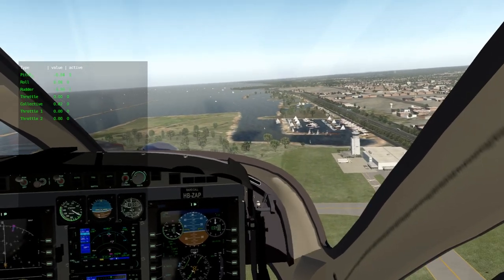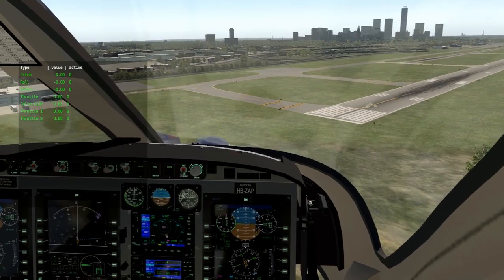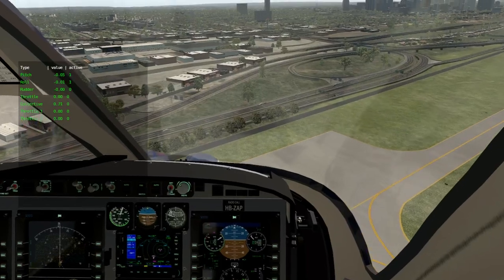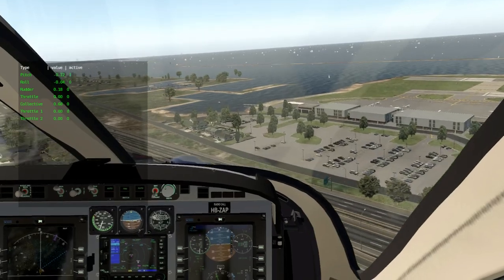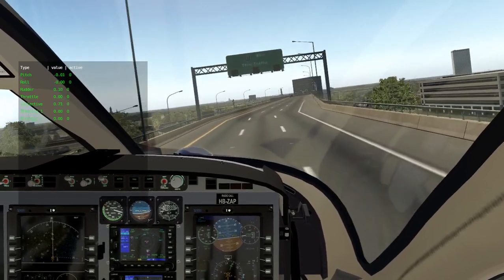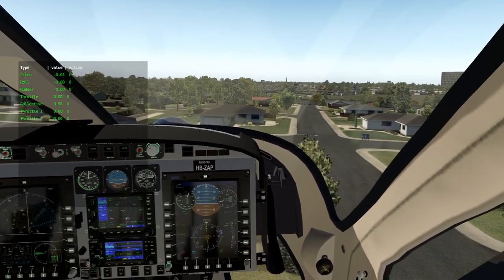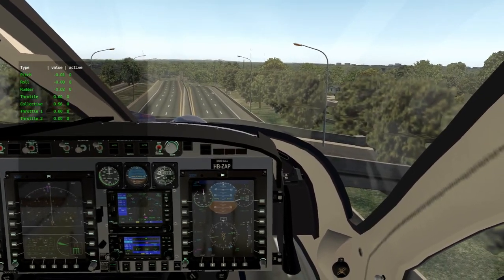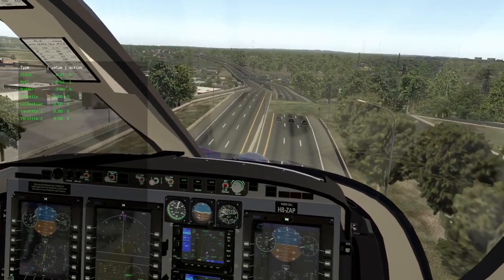(Best?) Helicopter Intro, Lesson and Tips in X-Plane 11 (Part 4)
A complete intro to helicopter flying including: addons, stick setup, aerodynamics unique to helicopters (LTE, Settling with Power, Retreating Blade Stall, etc.), where to find a lot more training information and an intro to the Bell 429 plus why it's better for beginners than anything else I've found.